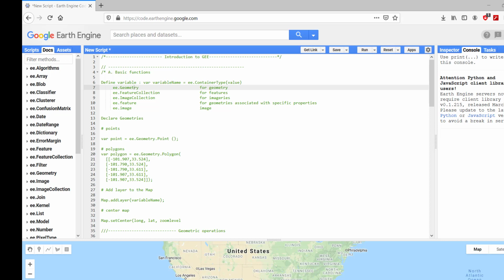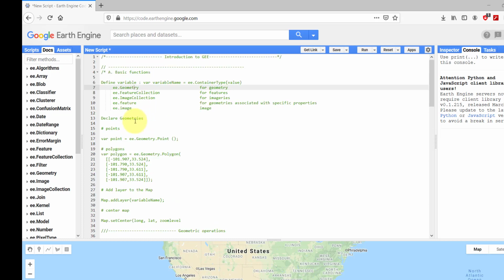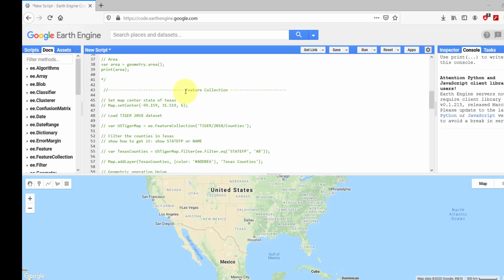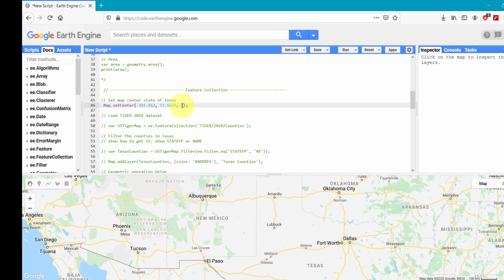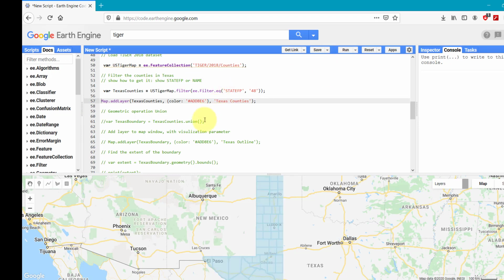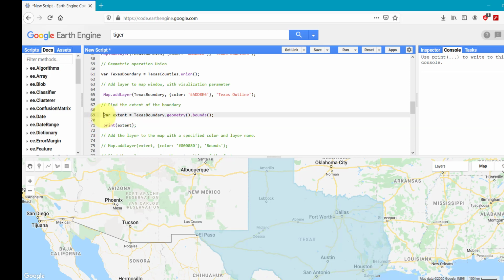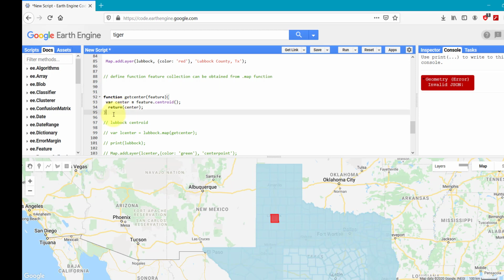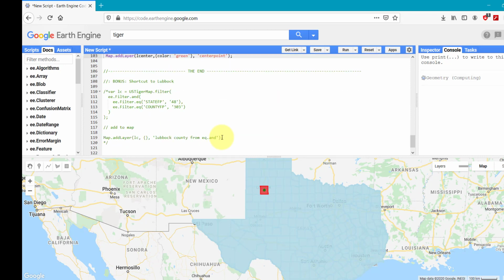GEE 03: Basic functions in GEE